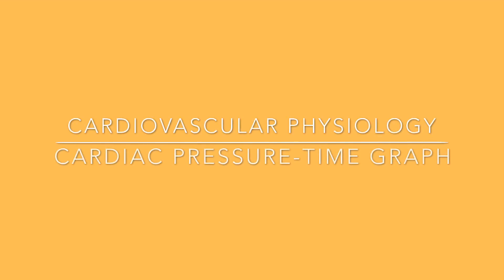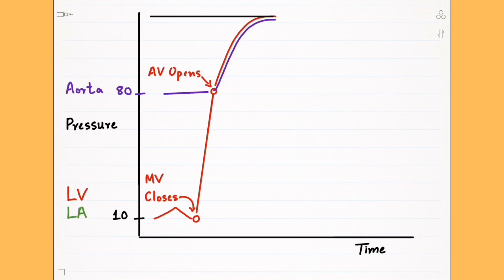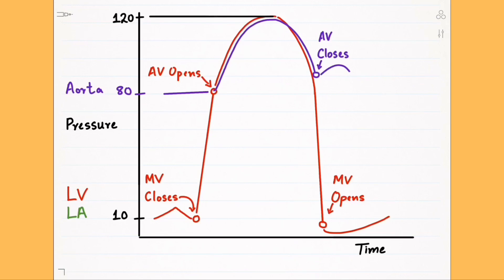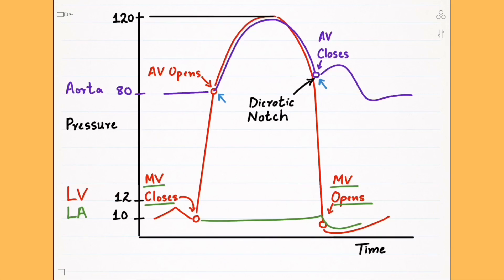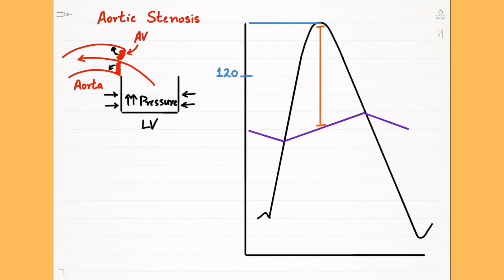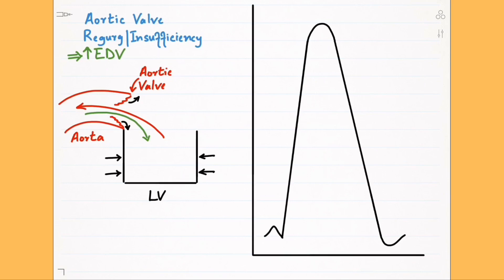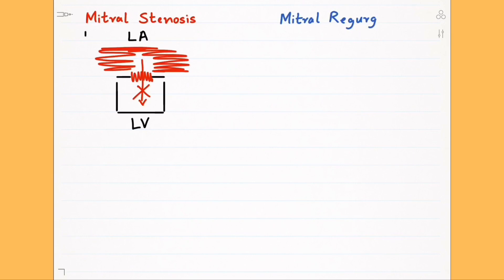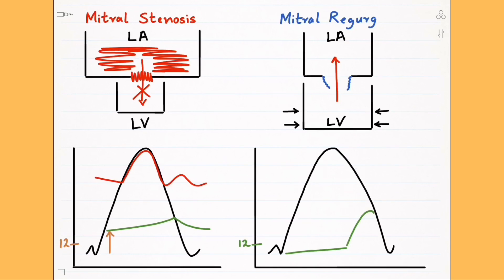Cardiac Pressure vs Time Graph | 7.10 CVS PHYSIOLOGY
Hey Everyone! Let's discuss Cardiac Pressure Volume Graph also called the Wiggers Diagram and see how Pressure changes inside Left Atrium, Left Ventricle and the Aorta during different phases of Cardiac Cycel. We also look at some Valvular Abnormalities like Aortic Stenosis, Aortic Regurgitation / Insufficiency, Mitral Stenosis and Mitral Regurgitation / Insufficiency and how these conditions change the normal graph.

USMLE Step1 | FCPS Part 1 | COMLEX LEVEL 1 | NCLEX | MCAT | First Aid | Kaplan | Uworld